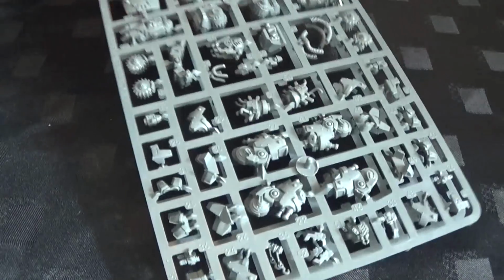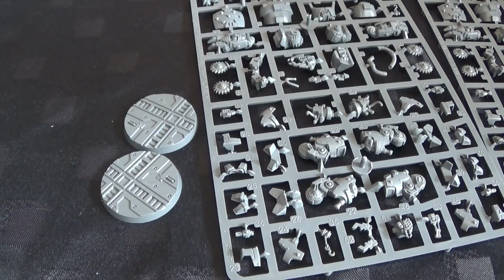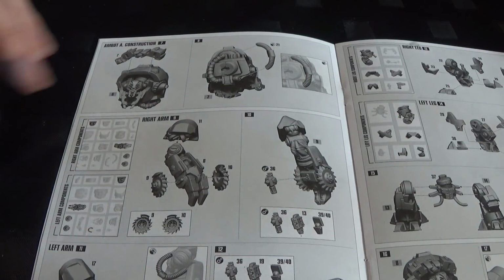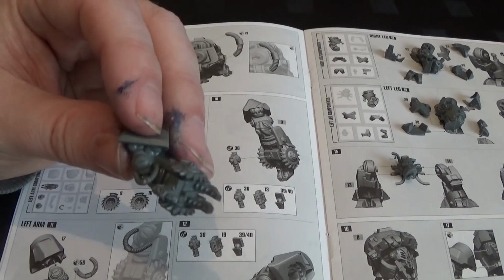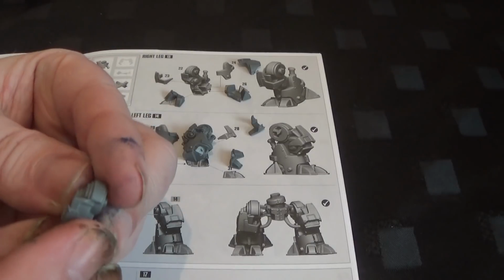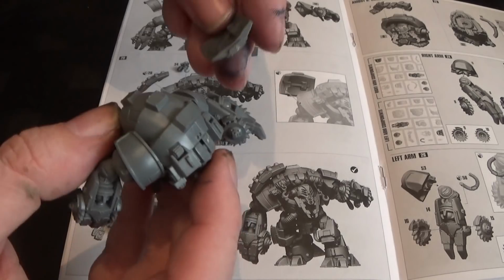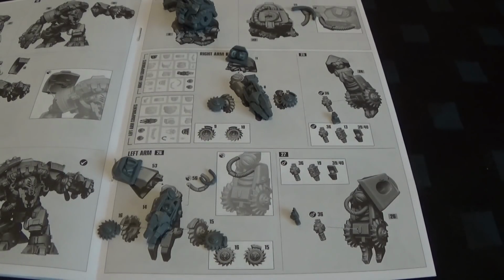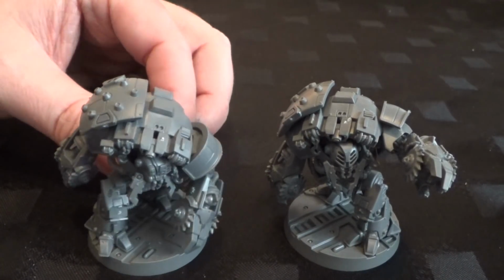POTG NECROMUNDA UNBOX AND BUILD THE AMBOTS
Necromunda! who would have guessed we got some necromunda stuff, i coult not resist the ambots, but does this lead to more necromunda stuff?. or even an ambull?...